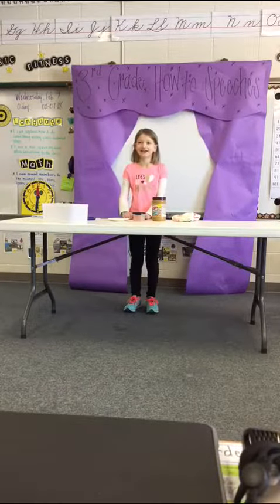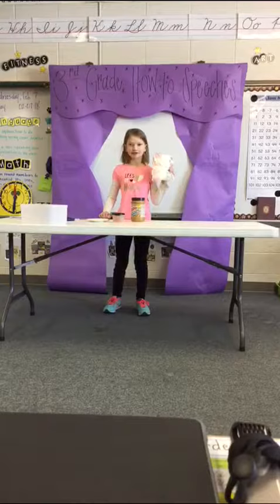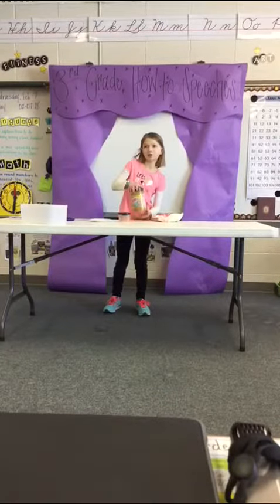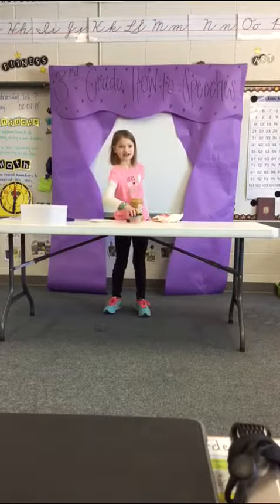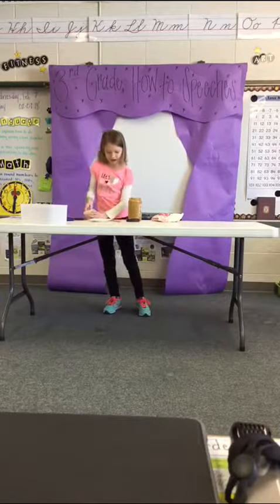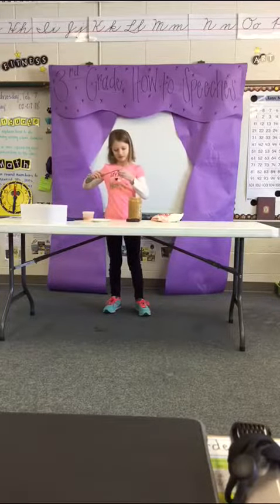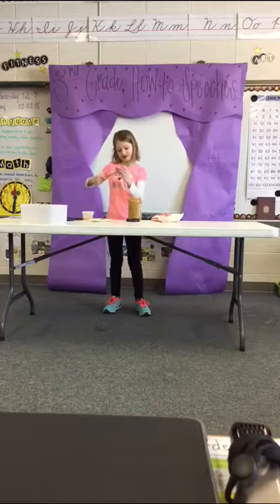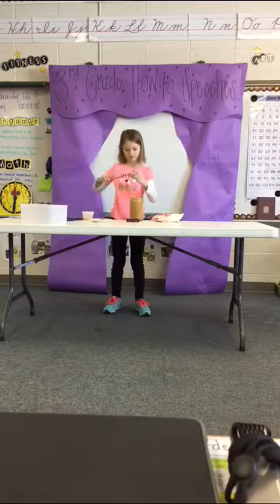Copy of e198342c c3f3 4bf5 acd3 325a5a7f5c38